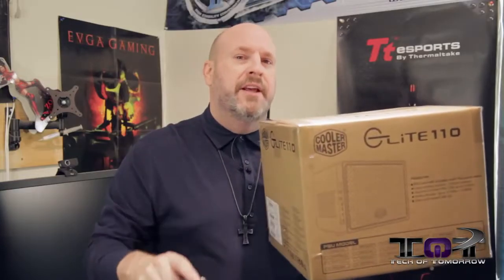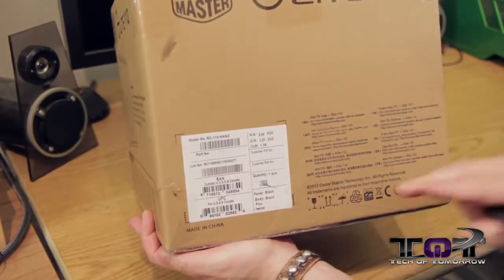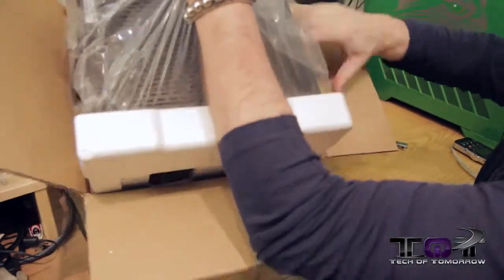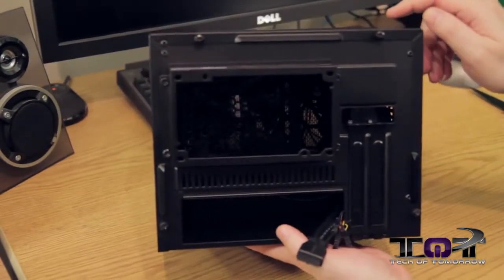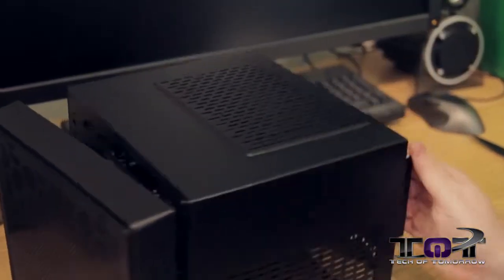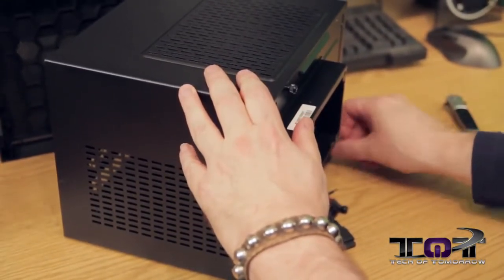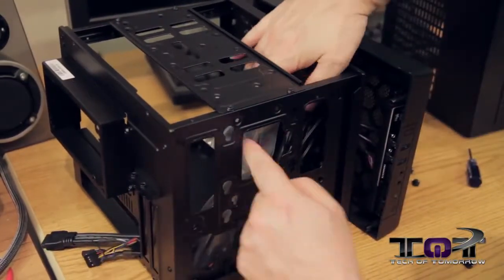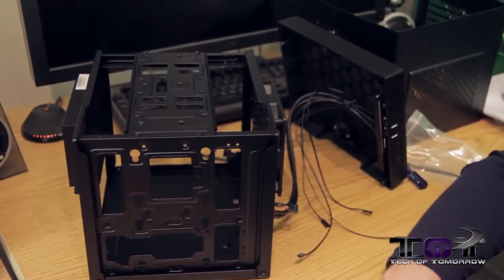Cooler Master Elite 110 Mini ITX Computer Case Unboxing Overview